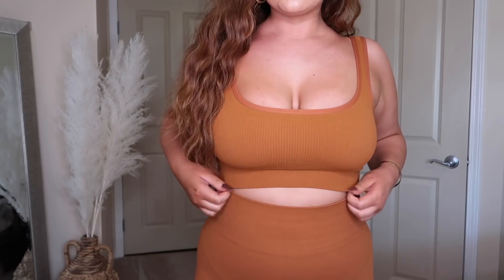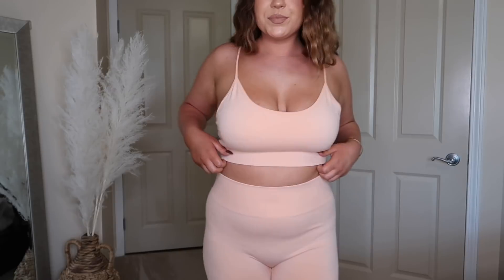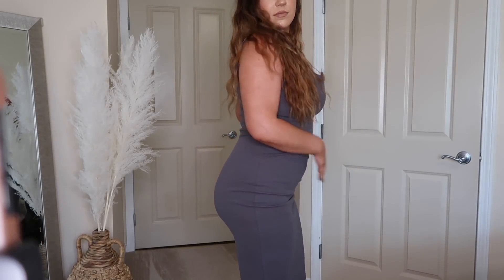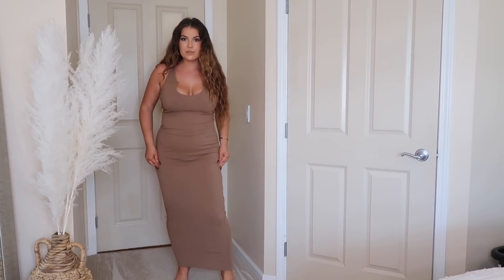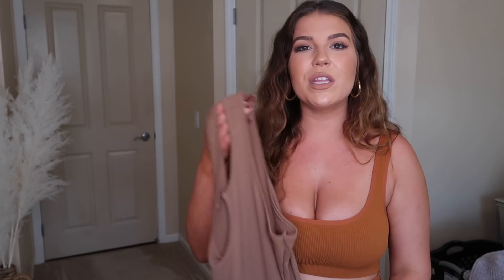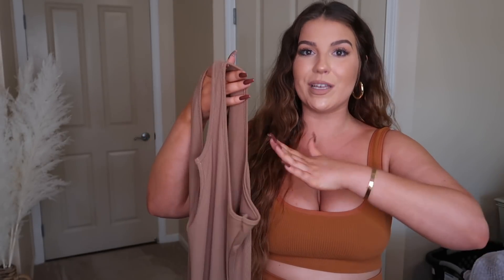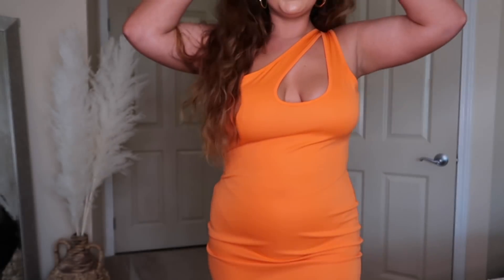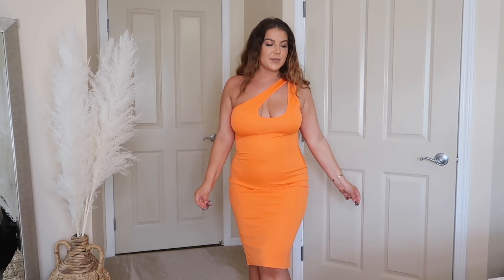AMAZON FASHION HAUL 2021 [ Midsize & Curve Try-On Summer Haul ] Liz Thul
Hey Friends! Today we have an Amazon Fashion haul, I found sooo many bomb summer dresses, two piece workout sets, and other midsize approved cute outfits! Please let me know which was your fav! xo

Outfit Links!
2pc Workout Set 'Coffee' (L)
2pc Workout Set 'Coral' (XL)
Navy Grey Daytime Midi Dress (L)
Tan Daytime Maxi Dress (L)
Chocolate Ruched Midi Dress (M)
Strappy Black Midi Dress (L)
Tan Romper (L)
Orange One-Shoulder Dress (L)

Hair Waver Tool

My Measurements: 38-32-42, 180lbs, 5’5, size US 12